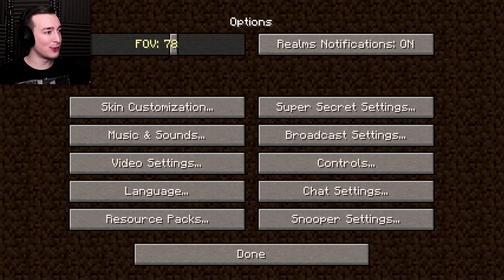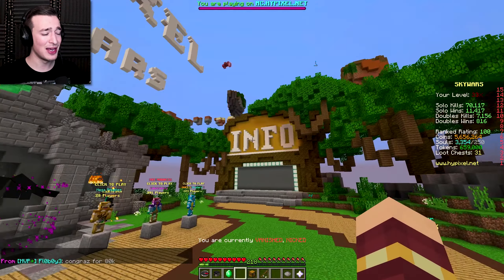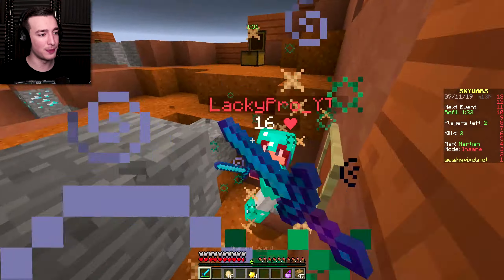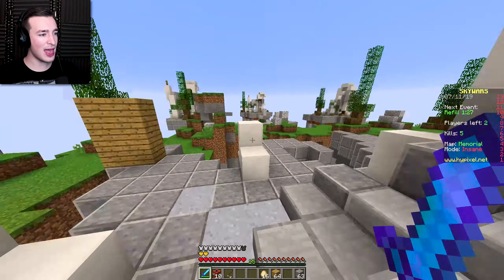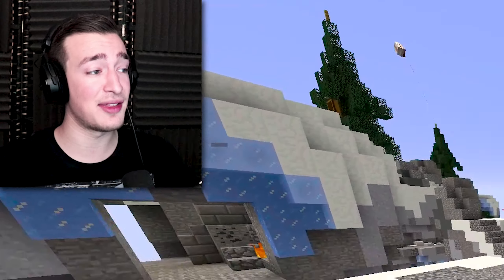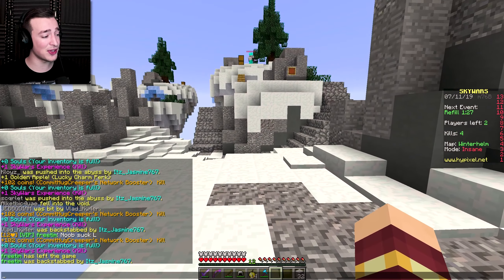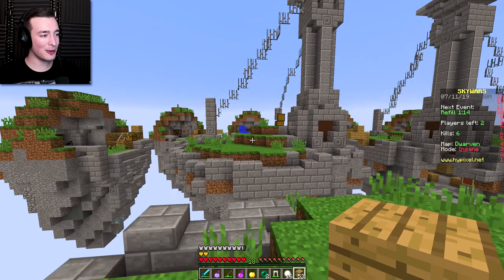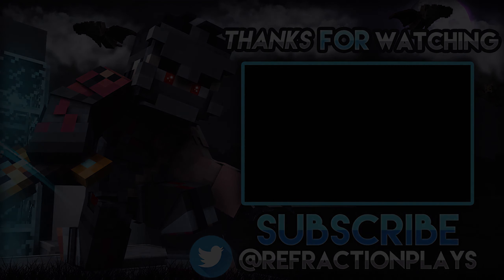SkyWars: Hardcore Mode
► sadly the limiting factor in this game are the players themselves. i can only make it so difficult, but when half of the gamers walk off by themselves it ain't so challenging

► Extra Info:
Server IP: mc.hypixel.net
Resource Pack: really?
Mods: none :(
► Music & Credits:
Outro: Sol - Paint